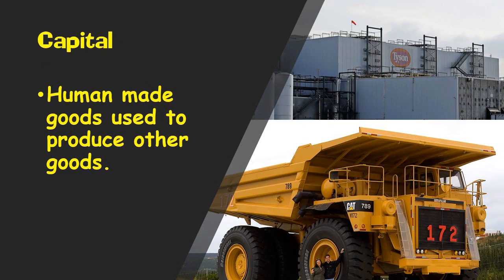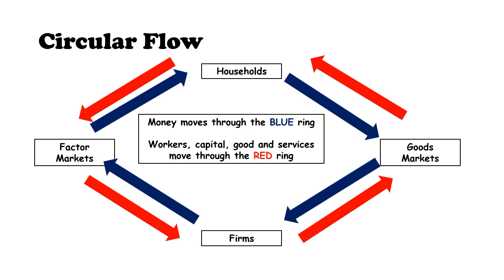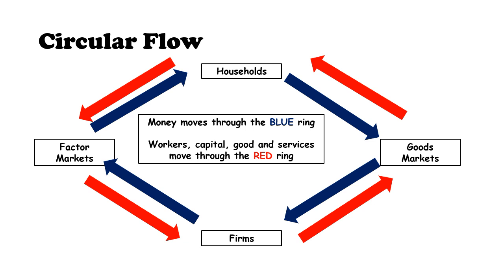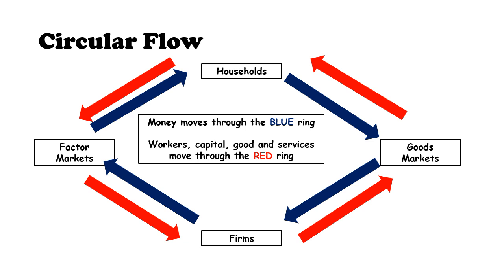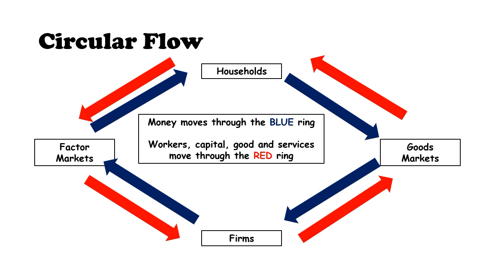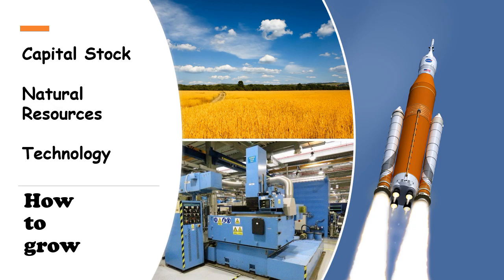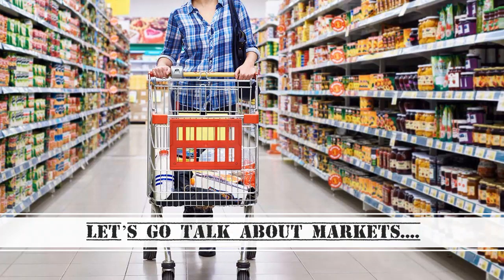103 c02 02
Comparative Advantage